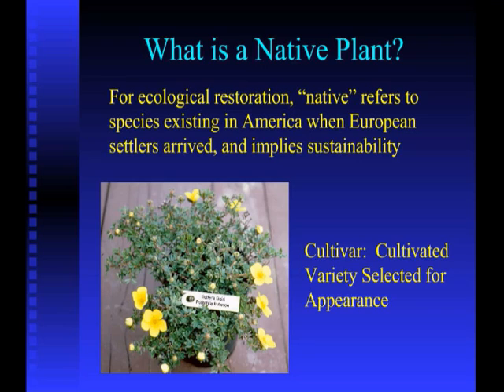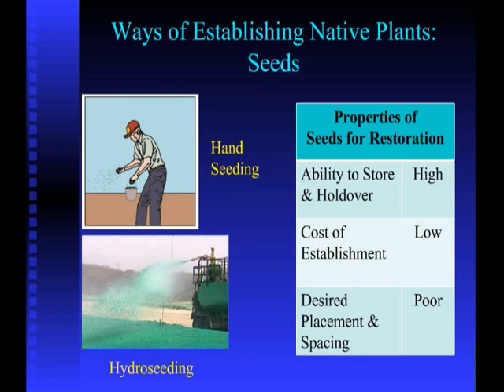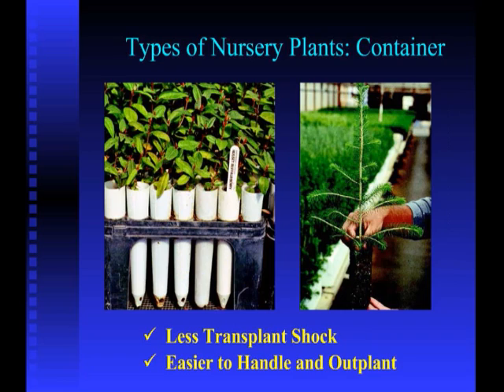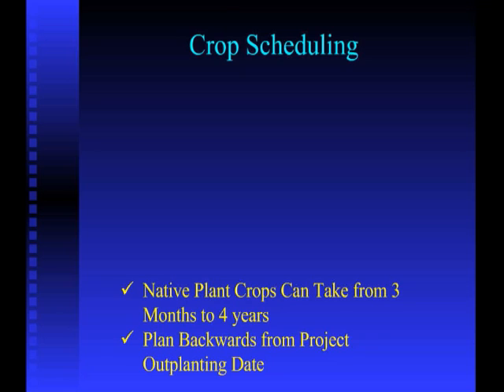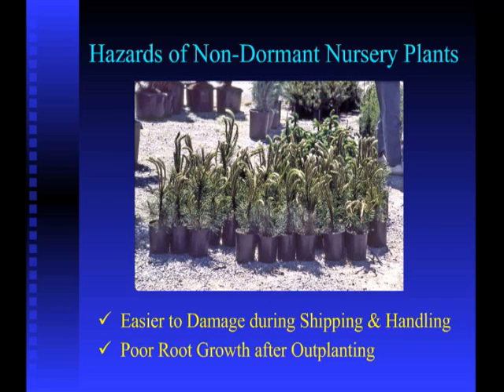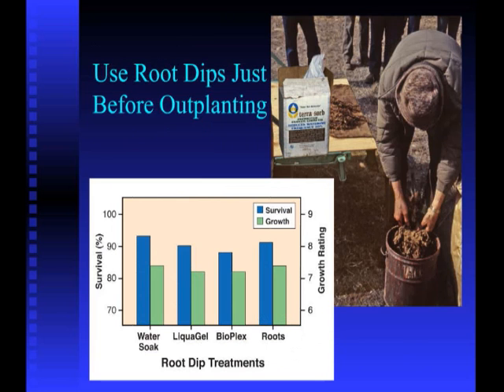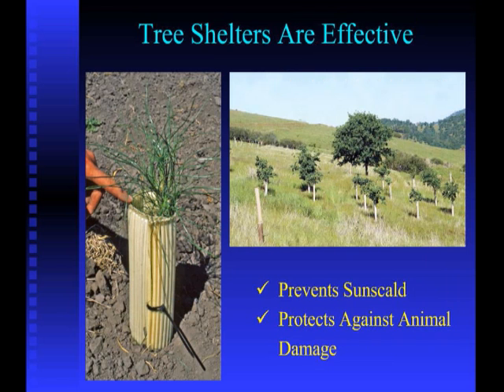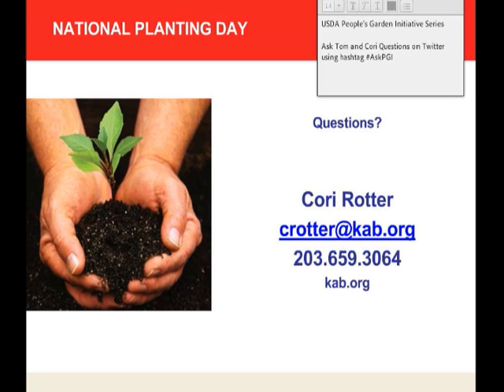USDA Going Native